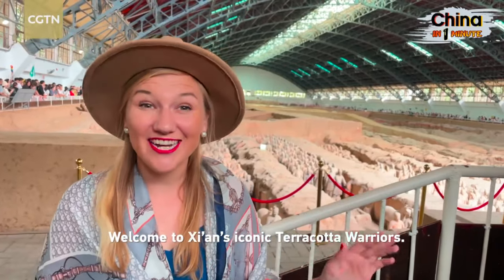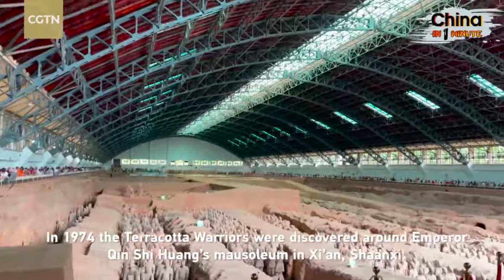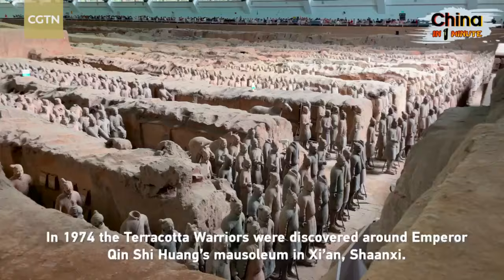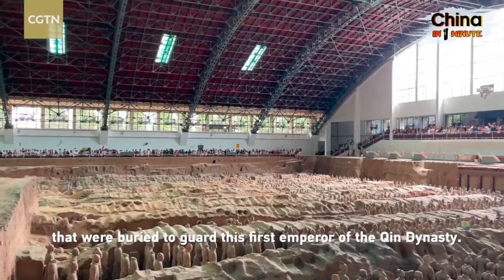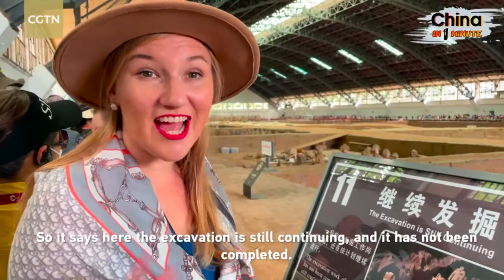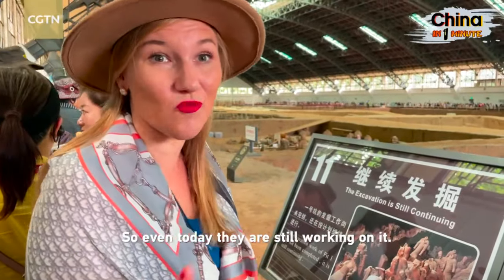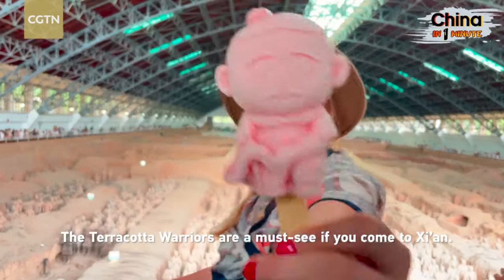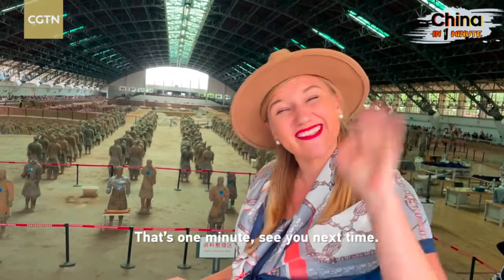Terracotta Warriors: Ancient treasures of China's 1st emperor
The Terracotta Warriors were discovered around the site of Emperor Qin Shi Huang's mausoleum in Xi'an, Shaanxi in 1974. Here, we would find thousands of life-sized terracotta soldiers, horses and chariots that were buried to guard this 1st emperor of the Qin Dynasty over 2,200 years ago. With the excavation and restoration of the terracotta figures still ongoing, more warriors are expected to be restored from the fragments of pottery unearthed at the site. Join Rachel for a look at the three main pits where the Terracotta Warriors were found.